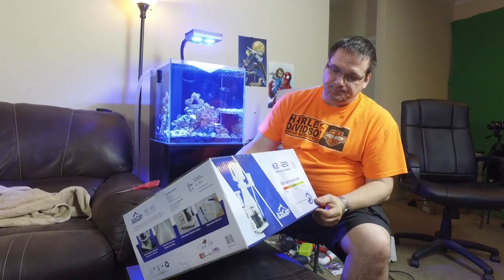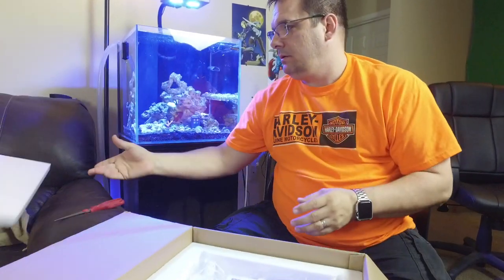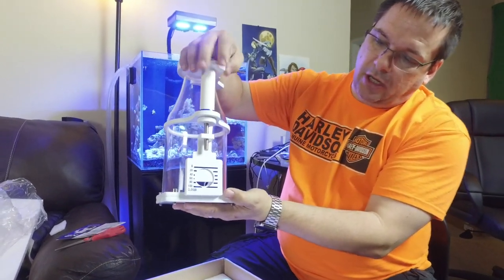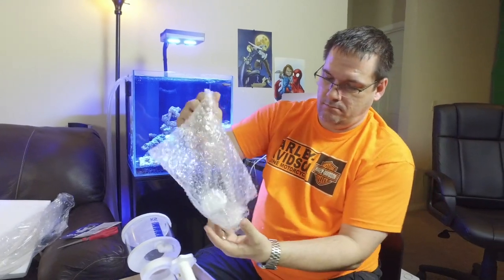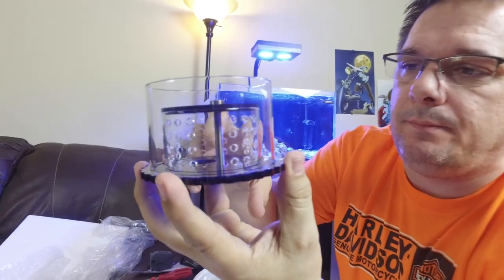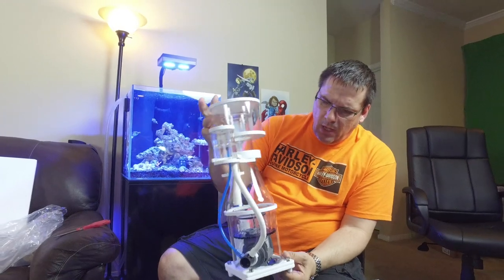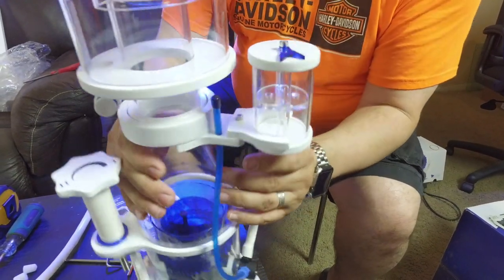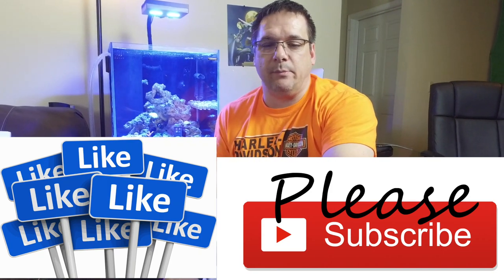Unboxing IceCap K2 - 120 Pipeless Protein Skimmer in sump for a Nano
This video is about  Mike Unboxing IceCap k2-120 protein Skimmer